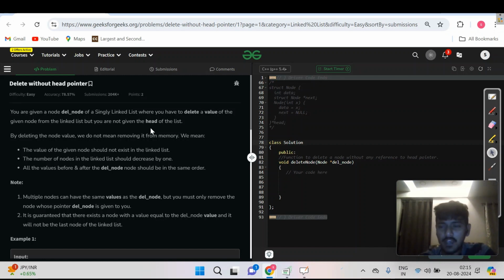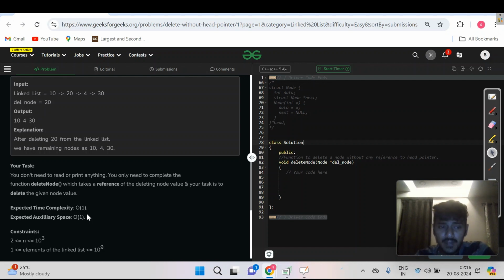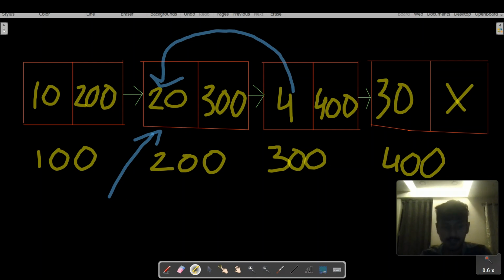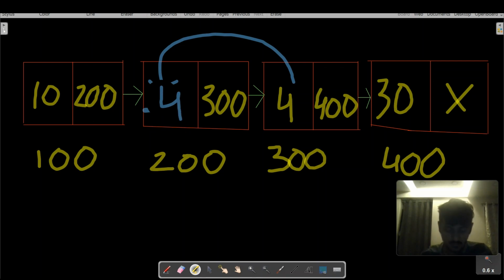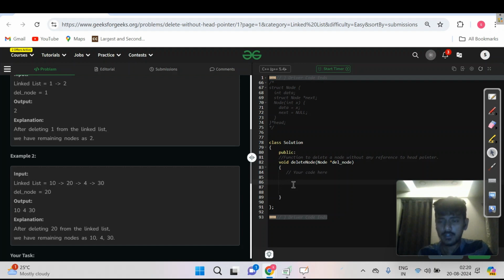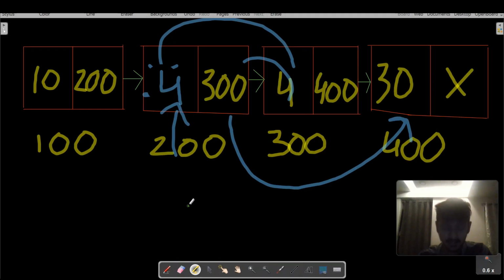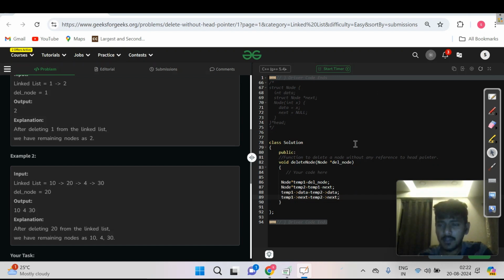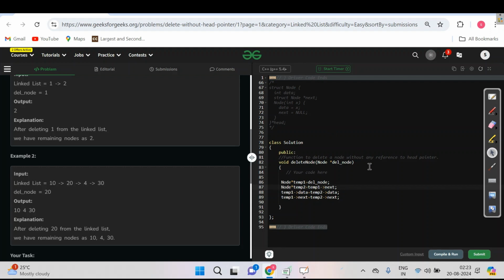GFG |LinkedList| Delete Node Without Head Pointer